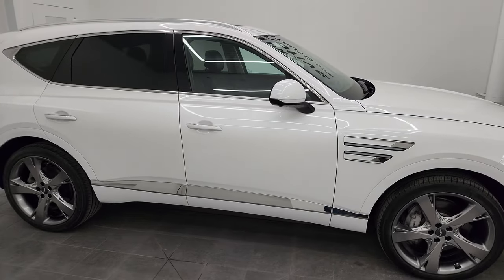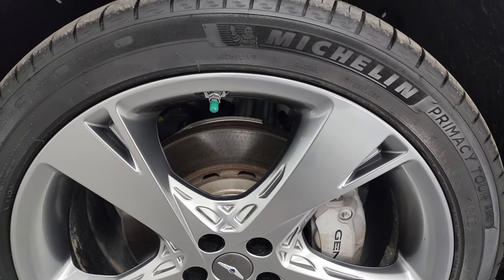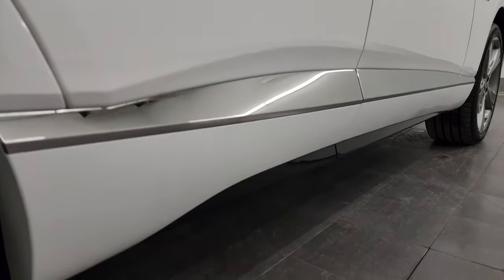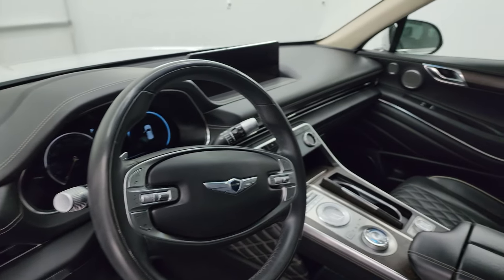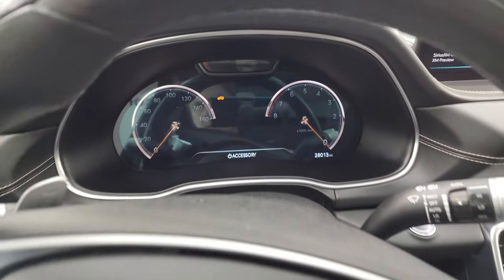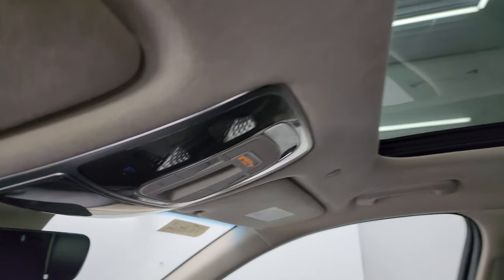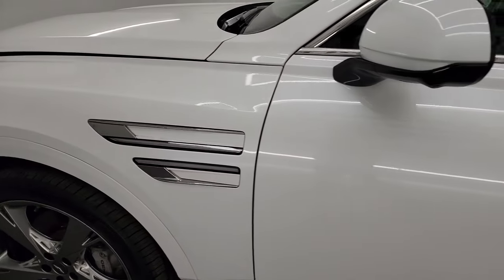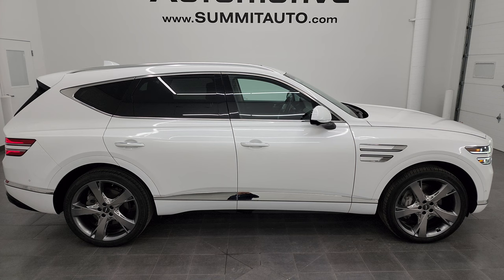2021 GENESIS GV80 PRESTIGE AWD IN UYUNI WHITE PEARL 4K WALKAROUND 23J41A SOLD!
This 2021 GENESIS GV80 PRESTIGE AWD IN UYUNI WHITE PEARL FOR SALE IN FOND DU LAC OSHKOSH WISCONSIN 54935 is the vehicle we did walk around review of today.

Thank you for checking out this video of this 2021 GENESIS GV80 PRESTIGE AWD IN UYUNI WHITE PEARL FOR SALE IN FOND DU LAC OSHKOSH WISCONSIN 54935

STOCK: 23J41A
PRICE: $56,999
MILES: 27,772
MAKE: GENESIS
MODEL: GV80
VIN: KMUHCESC1MU030957
LOCATION: FOND DU LAC OSHKOSH WISCONSIN, 54937 TRUCKS ON 41

1 OWNER! CLEAN TITLE HISTORY! CLEAN CARFAX! 3.5 Liter V6 Twin Turbocharged Engine, 375 Horsepower, 391 LB-FT Torque, Prestige Package, 8 Speed Automatic Transmission, All Wheel Drive AWD, Factory GPS Navigation System, Power Panoramic Vista Roof Sunroof Moonroof Sun Roof Moon Roof, Reverse Backup Camera Rearview Camera, Dual Rear Exhaust, 360-Degree Surround View Camera System, Adaptive Speed Control Cruise Control, Blind Spot Monitoring with Rear Cross-Path Detection, Forward Collision Warning System, Lane Departure Warning with Lane Keep Assist, Start / Stop Technology Start/Stop, Dual Power Air Conditioned Ventilated and Heated Seats, Black Ebony Leather Seats, Bucket Seats, Memory Driver's Seat, 2nd Row Heated and Air Conditioned Bench Seating, Heated Power Mirrors, Power Fold in Power Mirrors with Built-in Directional Signals and Blind Spot Indicators, Electronic Stability Control Traction Control ESC, Michelin Primacy Tour 265/40 R22 Tires, 22 Inch Rims Premium Wheels, Painted Alloy Rims Premium Wheels, Four Wheel Disc Brakes, LED Fog Lights, LED Headlights, LED Running Lights, LED Tail Lamps, Roof Rack Rails, Sonar with Front and Rear Bumper Sensors, Chrome Tipped Exhaust, Chrome Trimmed Grill, AM / FM Radio Tuner, Sirius/XM Satellite Radio Capabilities Sirius / XM, Premium Audio Sound System, Bluetooth, Hands-Free Phone Controls Blue Tooth, Android Auto Compatible, Apple Car Play Compatible, Intelligent Access with Push Button Start, Keyless Entry with Factory Remote Start, Power Raise and Close Rear Gate, Rear Window Defroster, Adjustable Height Seatbelts, Driver and Passenger Front Air Bags, L.A.T.C.H. Child Safety System, Side Curtain Air Bags SRS Safety Restraint System, 2nd Row Power Windows, Multi-Function Steering Wheel Controls, Dual Multi-Zone Climate Control , Fold Down Rear Seats, Heads up Display, Factory Floormats, Woodgrain Door Trim, Air Conditioning AC, Cruise Control, Power Locks, Power Windows, Automatic Headlights Autolamp, Power Tilt/Telescope Steering Wheel, Side Rear Window Shades, 5 Year / 60,000 Mile Remaing Bumper to Bumper Warranty, Whichever comes first, 10 Year / 100,000 Mile Powertrain Warranty, Whichever comes first, Uyuni White Pearl, ONE OWNER! CLEAN AUTOCHECK! Very very clean inside and out! This is one of the sharpest 2021 Genesis GV80 suvs we have ever had on our lot! Make your move before this super clean 4wd is gone!

STOCK: 23J41A
PRICE: $56,999
MILES: 27,772
MAKE: GENESIS
MODEL: GV80
VIN: KMUHCESC1MU030957